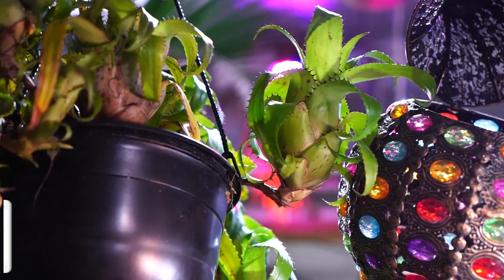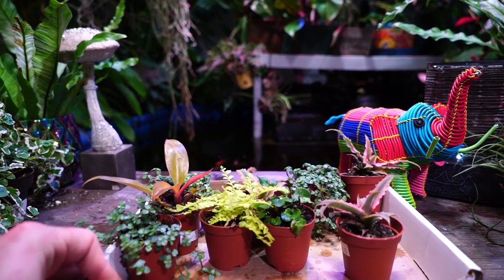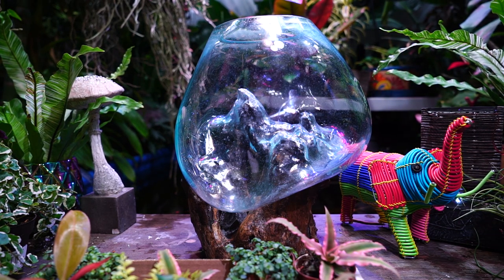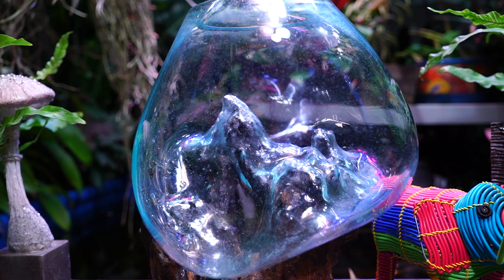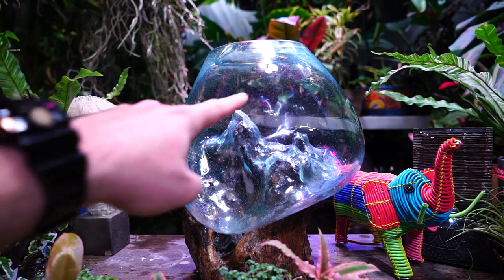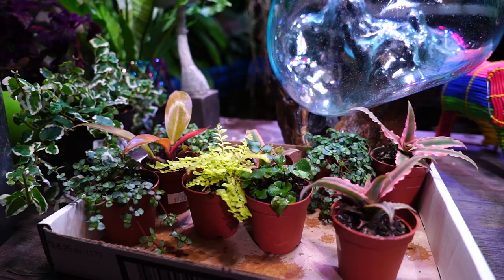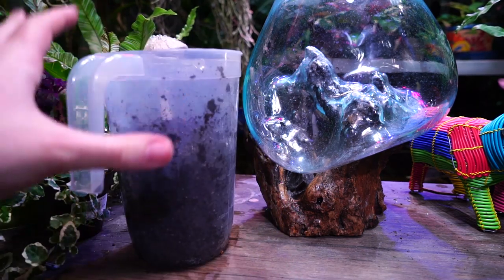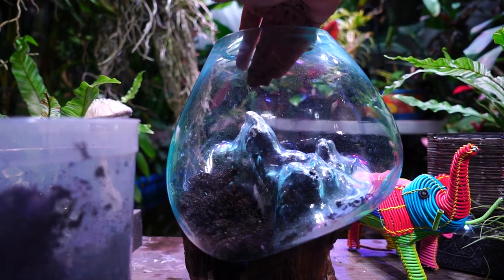Molten Glass Terrarium With Pond!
In this week's terrarium tuesday I'm finally planting up my large molten glass over driftwood terrarium! The angles and colors of the glass lend this to having water and depth. To achieve the allusion of water I planted Pilea glauca down the slops ontop of some lush green live moss. The moss is mostly there for texture and contrast to help highlight the Pilea, I don't know how long it will stay since the Pilea will eventually crowd it out. I will try to keep it pruned to avoid that from happening but we will see what happens. In the upper compartment I planted a pink variegated Cryptanthus, Neoregilia and a small button fern. All of the plants I used here make great and easy to grow houseplants and are great plants for terrariums as well!